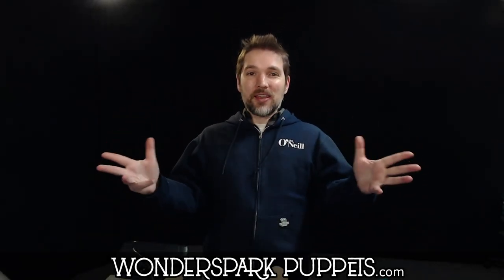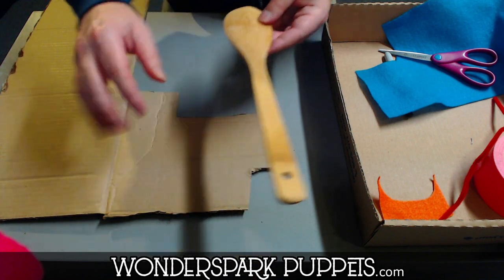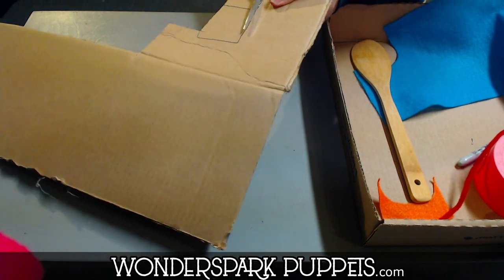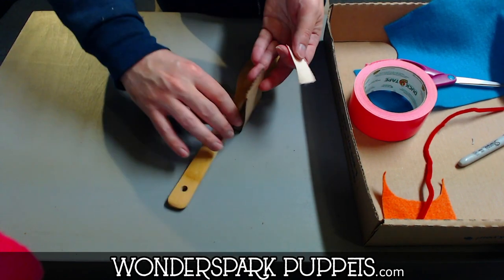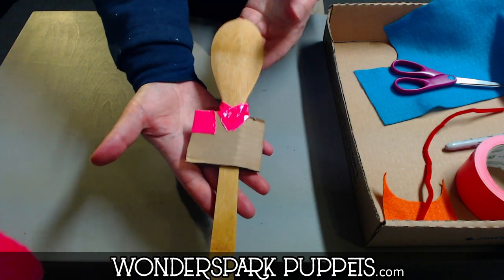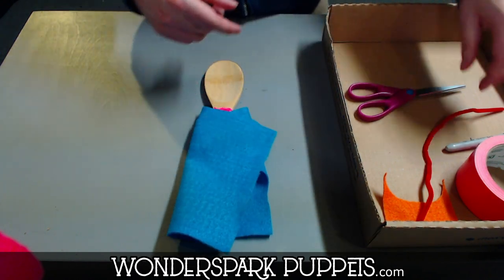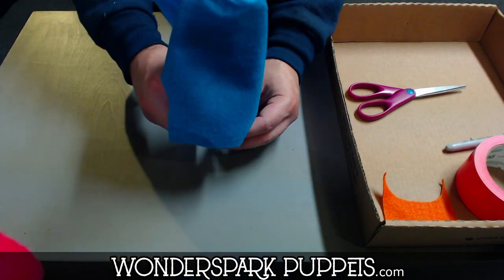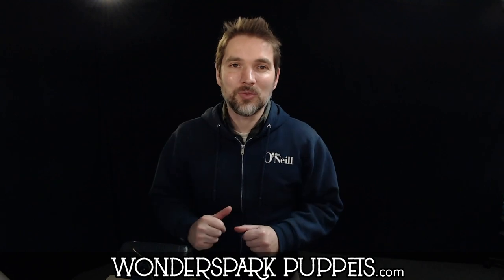DIY Wooden Spoon Puppets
Make your own DIY Wooden Spoon Puppets - with a twist! Let's give those traditional spoon puppets a body and arms too.

Materials needed:
- Wooden Spoon
- Cardboard
- Scissors
- Markers for decorating
- Pipe Cleaner
- Strong Tape